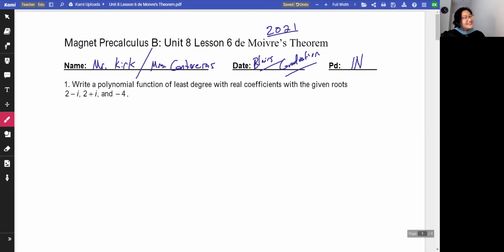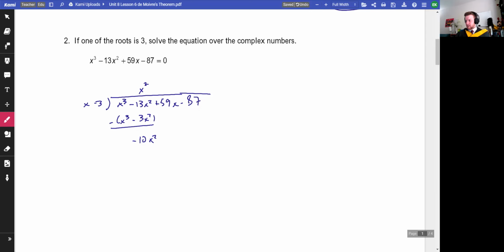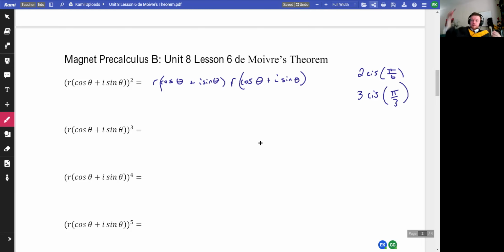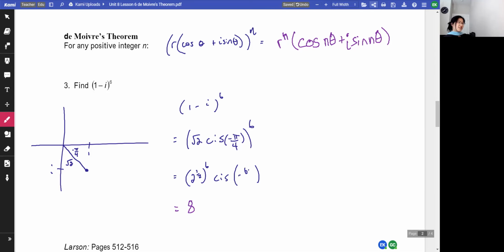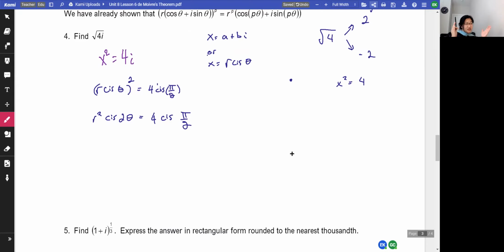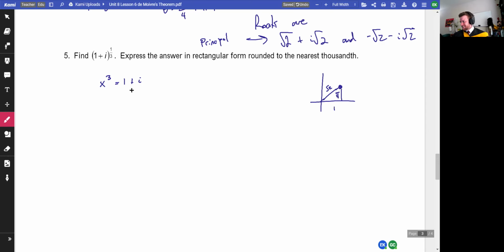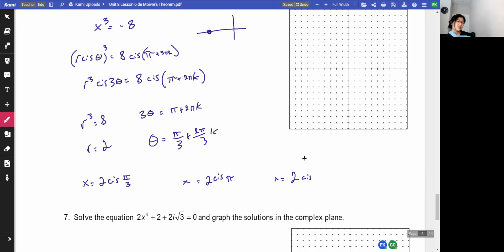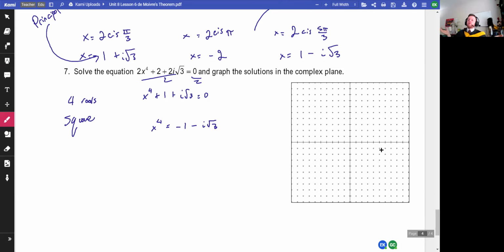Precalculus B Unit 8 Lesson 6 de Moivres Theorem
two M.Ed.'s teach math